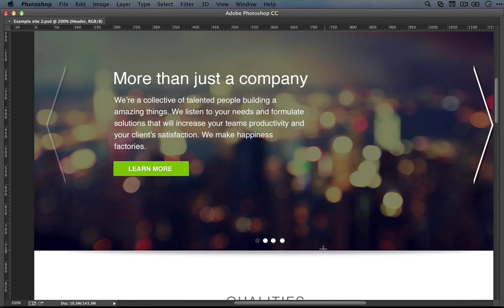483. Talking through how to create a rounded drop-shadow under a rectangular element